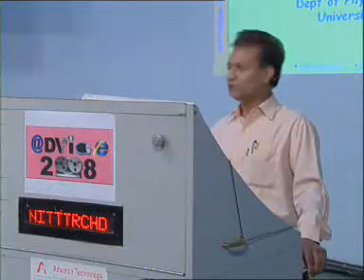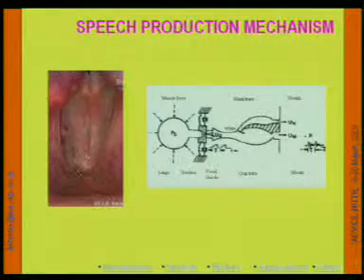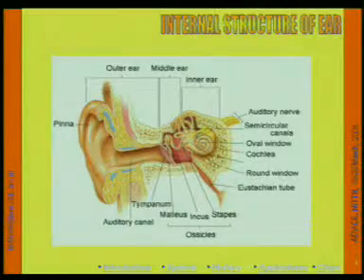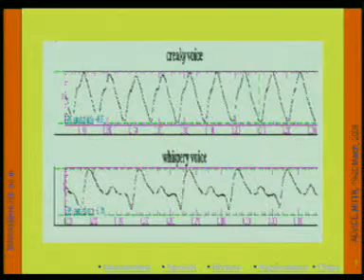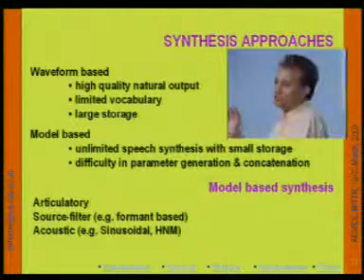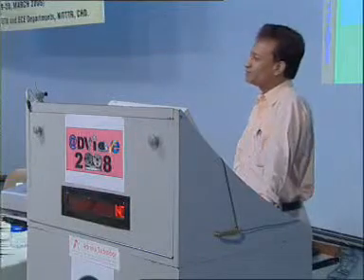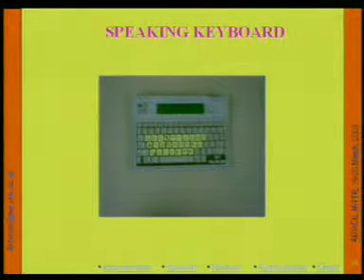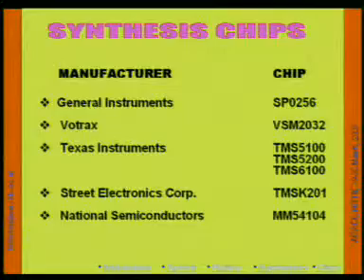Speech Synthesis The Future of Machine